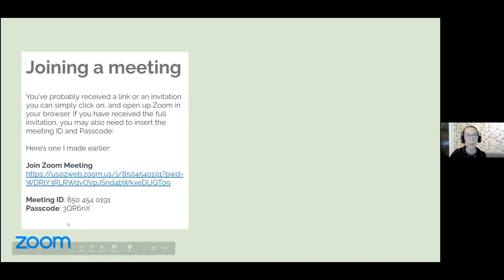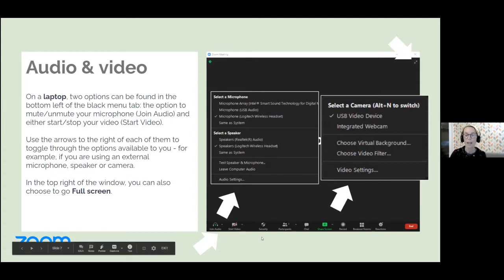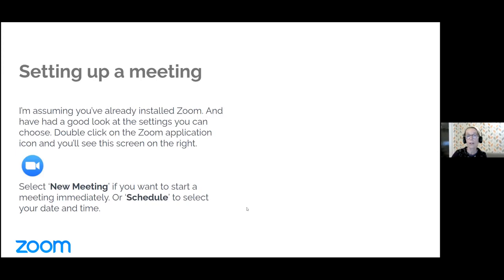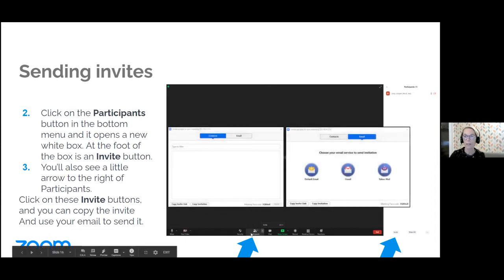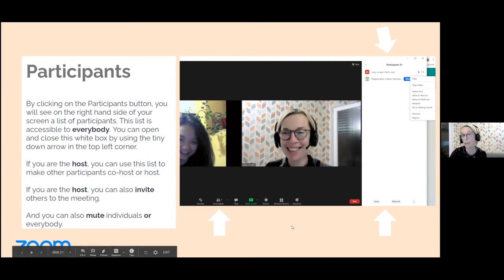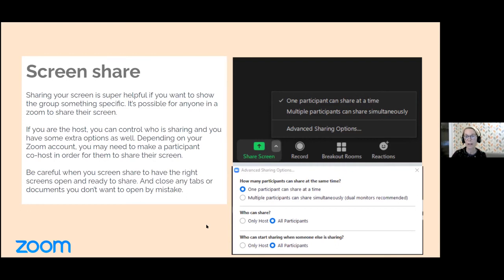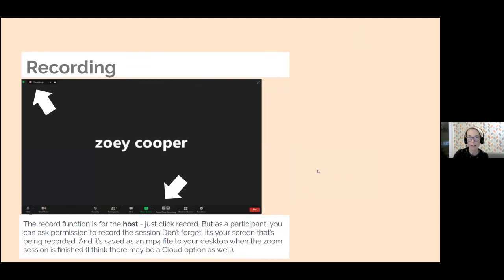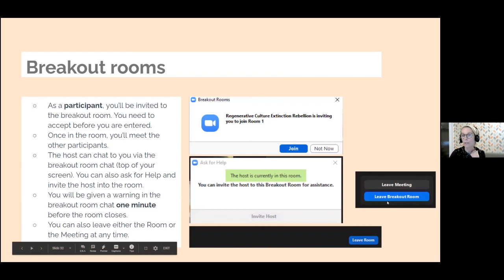How To Use Zoom Effectively Webinar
In this webinar Zoey Cooper of EnCaf will take us through how we can effectively run or join a zoom meeting on our laptop, tablet or mobile.

There has been a lot of interest in this webinar. When you join you will be able to just listen or if you want come on video or audio and join a discussion or ask questions you can.